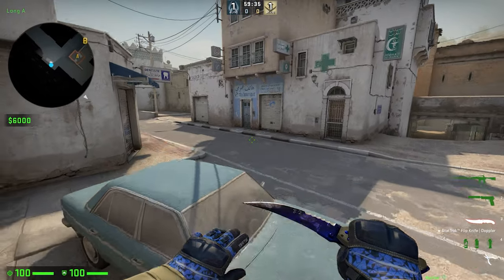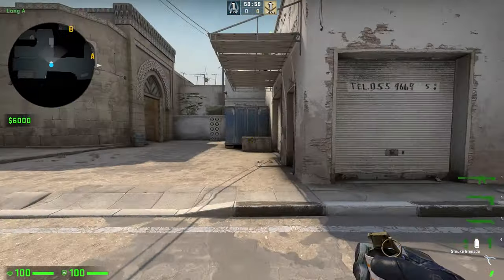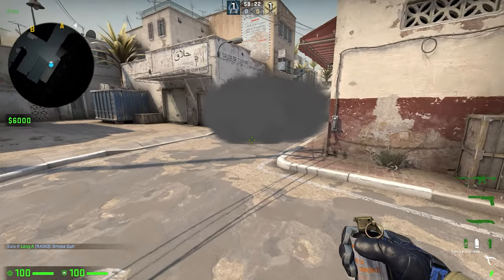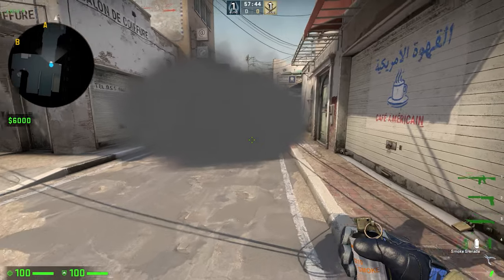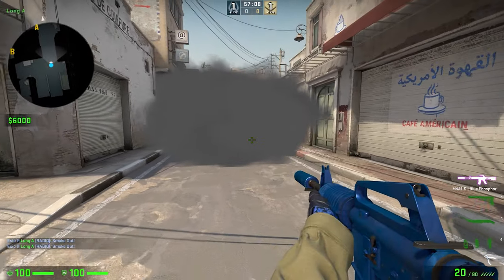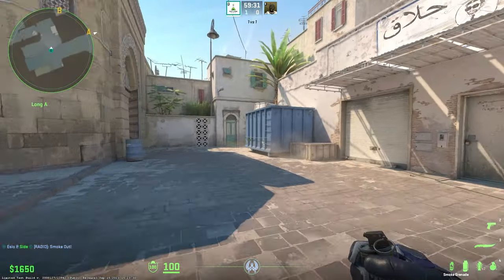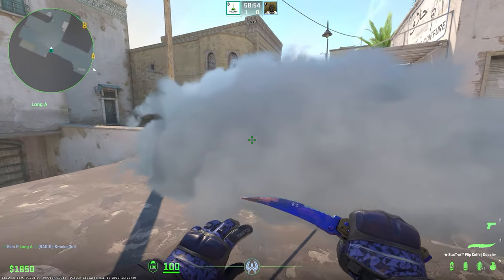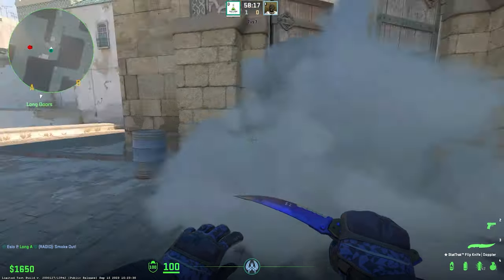CS:GO Smoke Exploit GONE in CS2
A common CS:GO smoke exploit is now gone thanks to the way smokes behave in CS2!